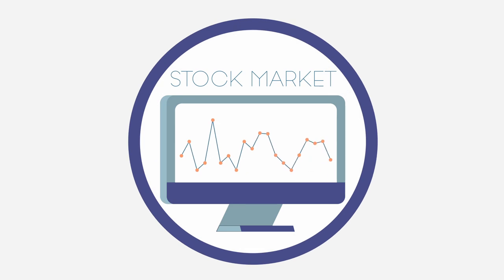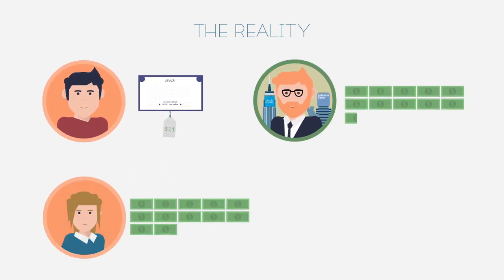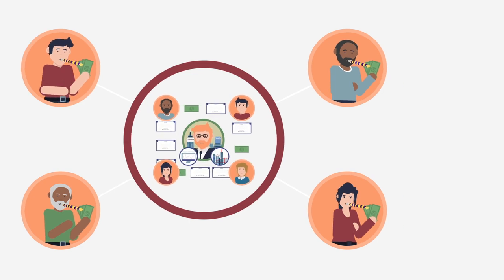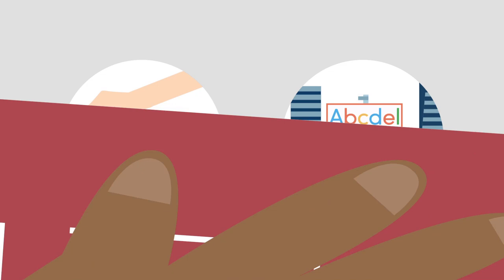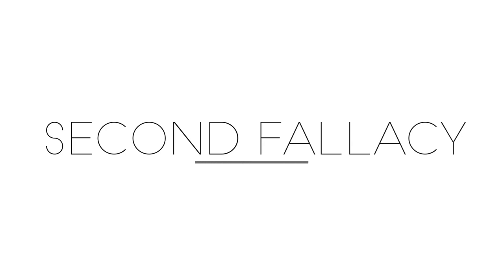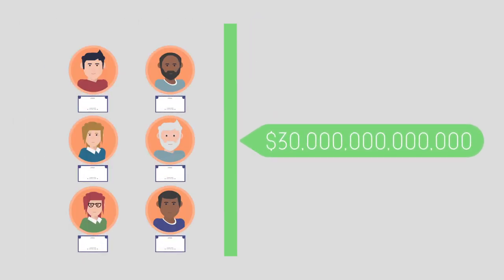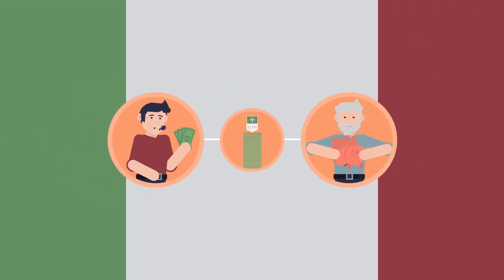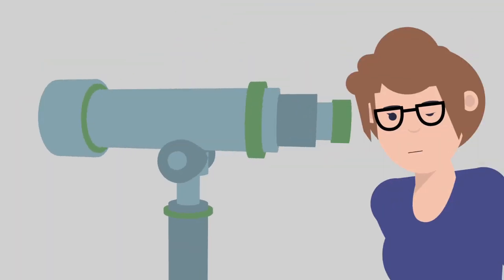Stock Market. Ponzi Scheme. Fully explained. (No Music)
NOTE: Stock buybacks are NOT returns/dividends because the firms just print shares after the buyback (dilution). Buyback video

The Ponzi Factor is the most comprehensive research ever compiled on the negative-sum nature of capital gains—the money people make from buying and selling stocks. Unlike other finance books, this book does not assume stocks are ownership instruments. It investigates the ownership assumption and asks, “Why are stocks ownership instruments if the owners never receive money from the companies they own?” Most people don't realize that profits from buying and selling stocks come from other investors. When one investor buys low and sells high, another investor is also buying high and needs to sell for even higher. Companies like Google, Telsa, Facebook never pay their investors. Their investors' profits are dependent on the inflow of money from new investors, which by definition, is how a Ponzi scheme works.

History shows that the association between stocks and ownership came through dividends—a profit-sharing agreement between the shareholders and the businesses they owned, which is also why all stocks paid dividends before the 1900s. The idea of non-dividend stocks is a new concept that came about over the past century. At some point, the academics and regulators decided it was okay for companies to issue stocks and avoid paying their investors indefinitely. But their acceptance of this new form of ownership—Ponzi assets—was through tradition (and possibly corruption), but not with any research or logic.

The sad truth is, people in finance do not study history and don’t know the difference between a value that comes from the exchange of money (a cerebral idea) and the money that is being exchanged (a possessable item). The product of this ignorance is a system and culture that treats Ponzi assets as ownership just because they’re printed by a company. It doesn’t matter if the company makes money, losses money, pays nothing, or prints as many shares as they want. If a company prints it, it’s ownership. This kind of shoddy logic doesn’t work in other industries, but it is the norm in finance.

This is the full explainer video for the book, which combines part 1 and part 2 of the original trailers. This video was made in late 2017 so some of the numbers are slightly off, but the concept is the same.